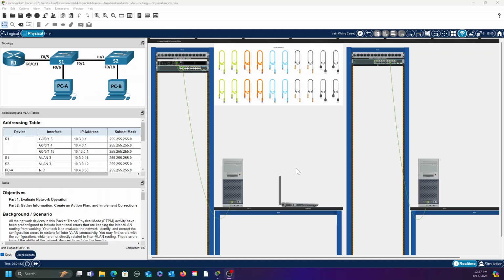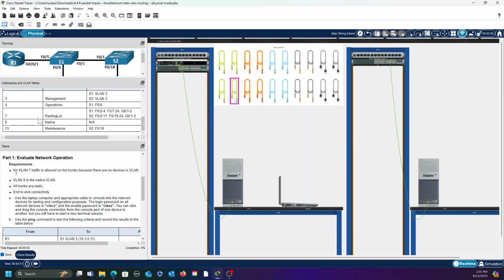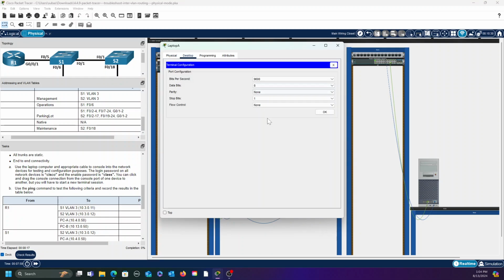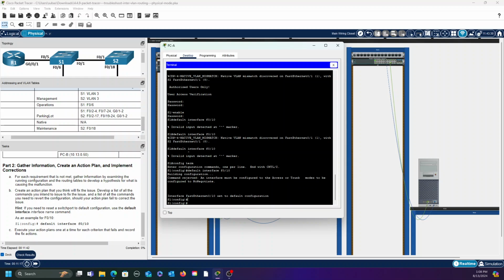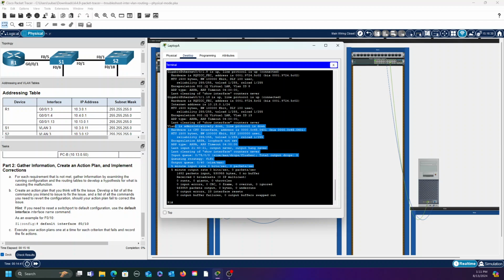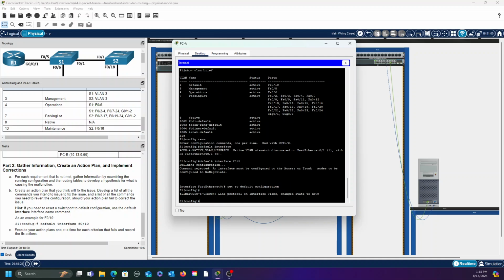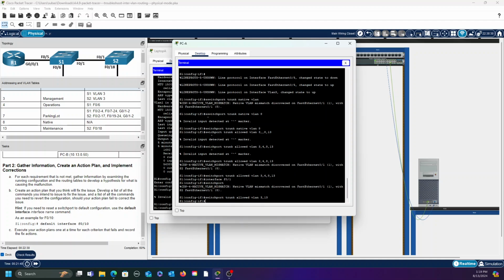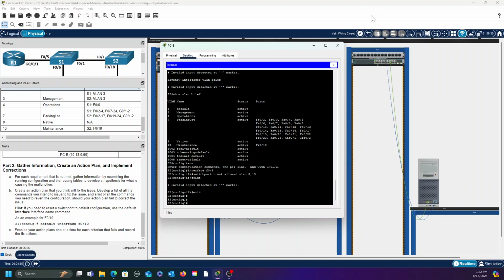Walkthrough Troubleshoot Inter-VLAN Routing – Physical Mode